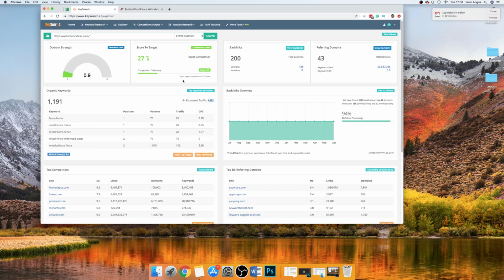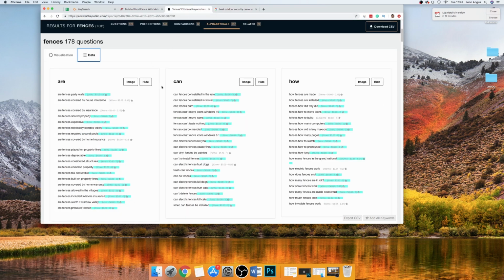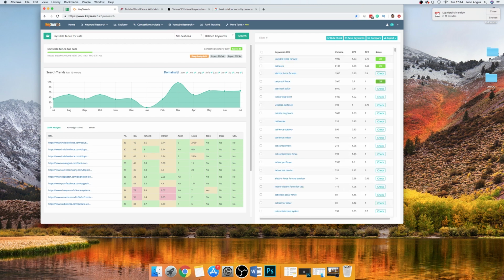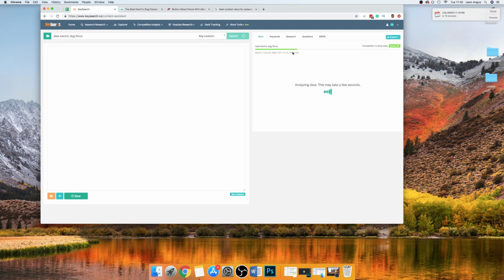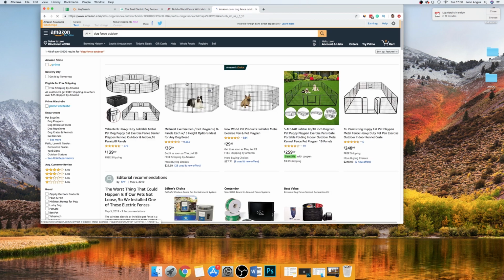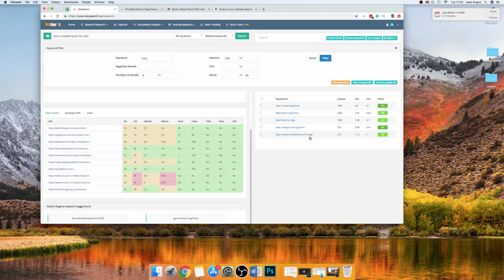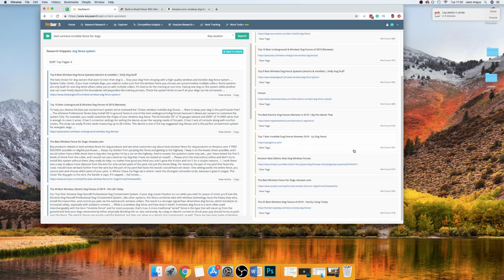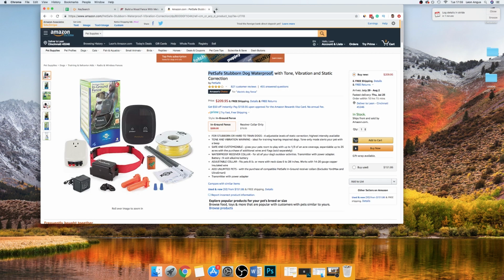Keyword Research Tutorial: How To Do Keyword Research for SEO Like A Boss!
Keyword research is the make-or-break for your SEO and content marketing. Get it right and you win... Get it wrong and no traffic for you!

This tool is a paid keyword tool, and has a monthly fee...

Whether you're trying to learn how to do keyword research for blog posts or how to do keyword research for SEO then your bound to get some great actionable advice in this video.